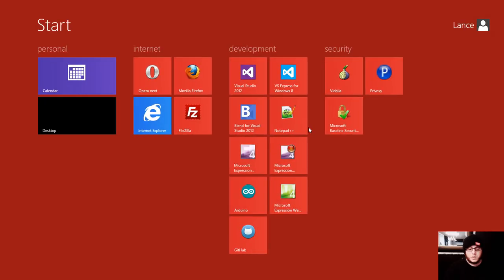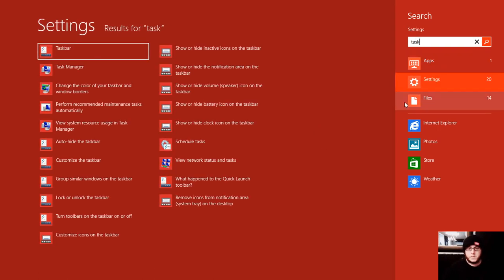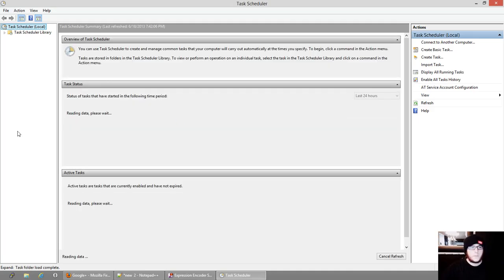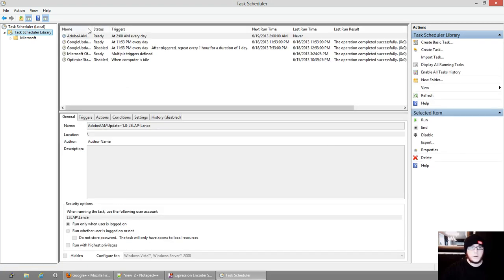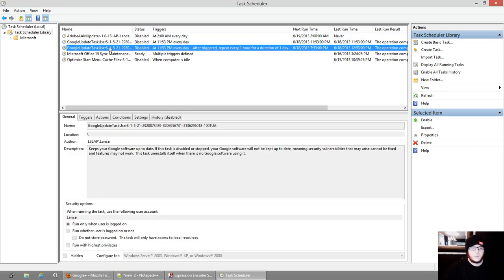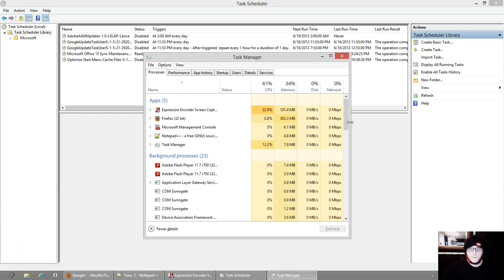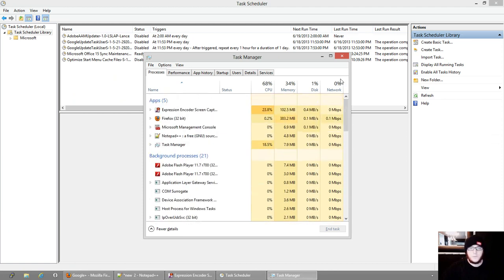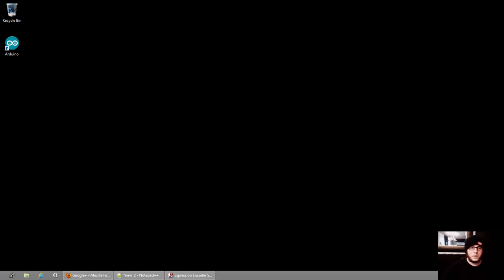Stop GoogleTalkPlugin from Re-Loading Constantly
As the title says, Stop GoogleTalkPlugin from Re-Loading Constantly!